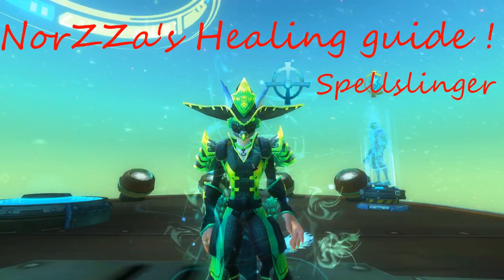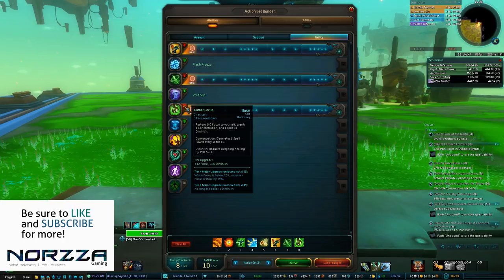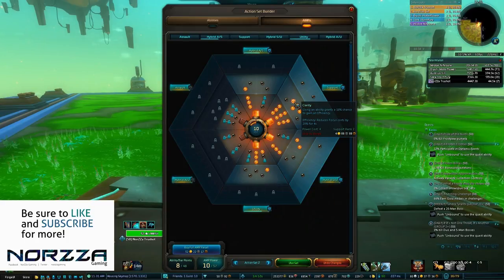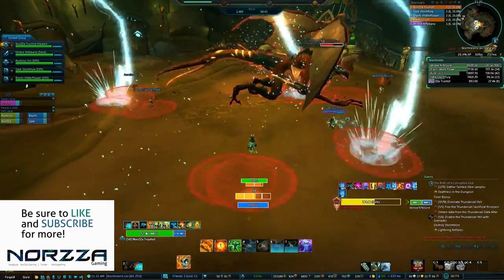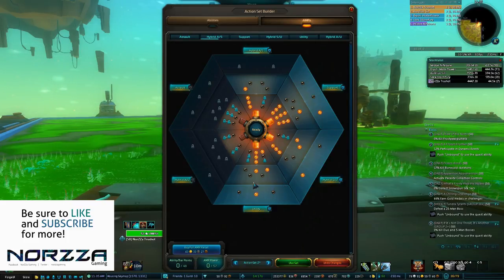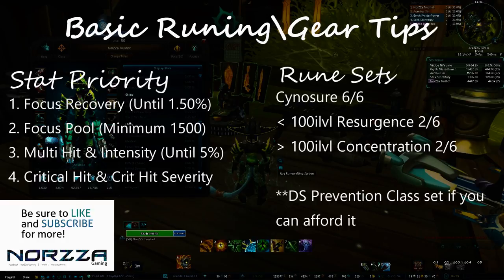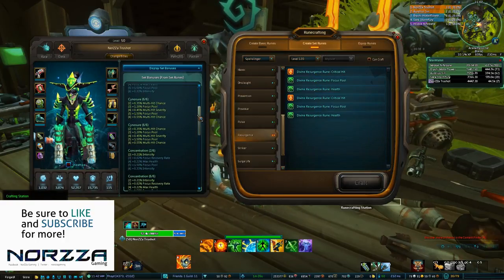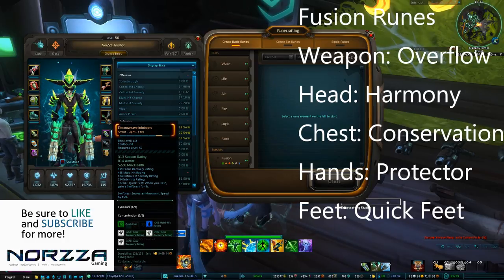Wildstar: Spellslinger PVE Healing Guide! (Drop 7)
Welcome to my Drop 7 Spellslinger healing guide! The two builds i discuss in this video (Linked Below) are by no means the 'be all end all' of Spellslinger healing, depending on the encounter i will regularly change my builds to suit the raid and my role.
I would recommend to watch the boss fight encounters videos on my channel if you would like to see this in affect.
The views expressed in this video are also my own, if you believe Healslinging should be treated differently, lets discuss!

ABILITIES
Stables Heals (Almost always take these with you)
Vitaility Burst
Sustain
Runes of Protection
Regen Pulse

Situational Heals (Useful for particular encounters)
Voidspring
Healing Salve
Runic Healing

Ignore These (are useful 0.1% of the time, other options are better)
Astral Infusion
Dualfire
Healing Torrent
Social Links!